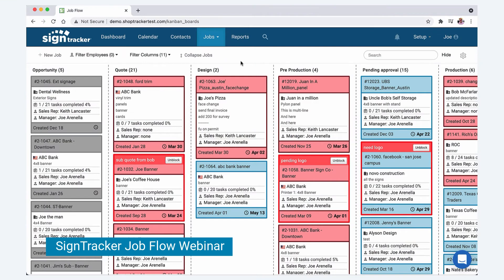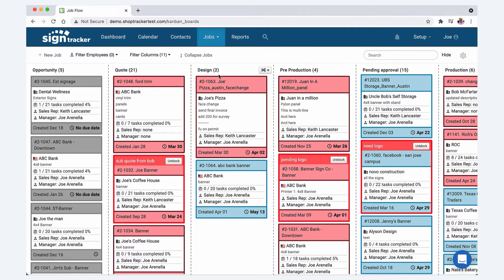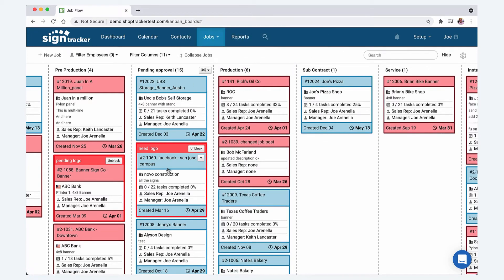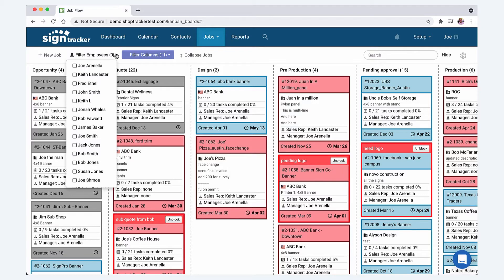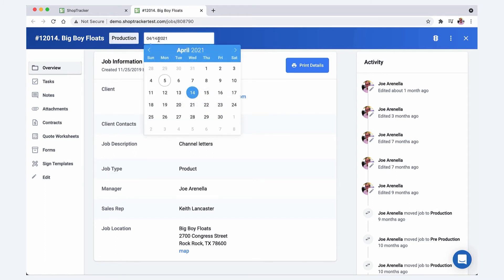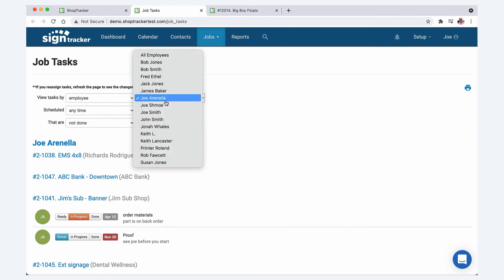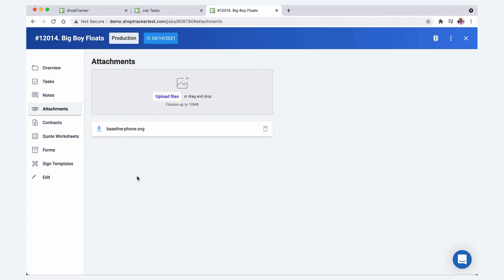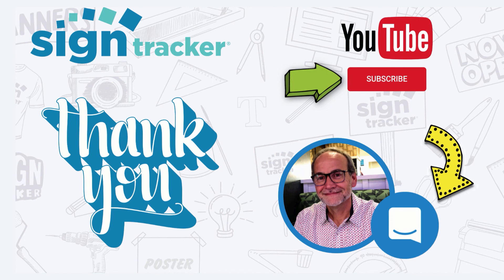SignTracker Job Flow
This SignTracker webinar covers job management, job organizing and tasks for your team.